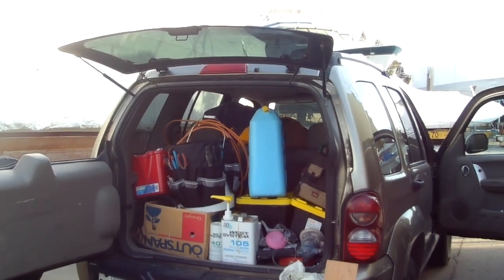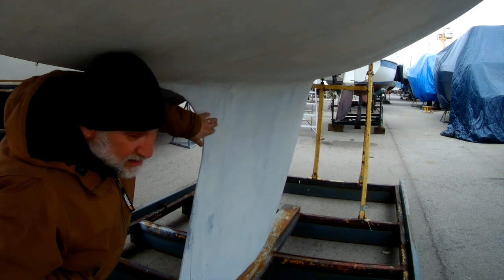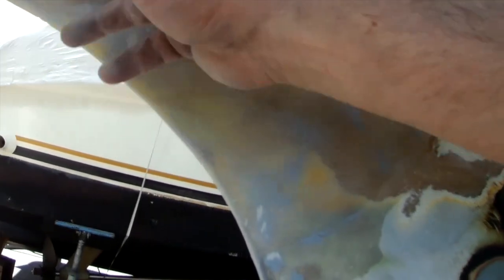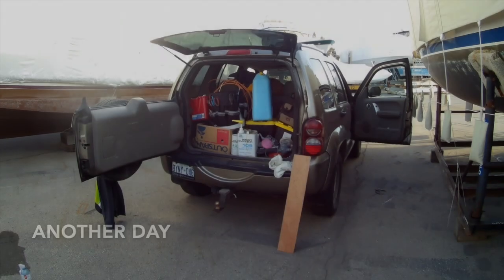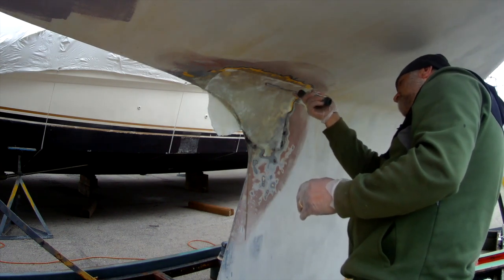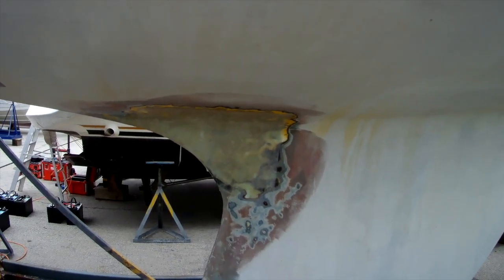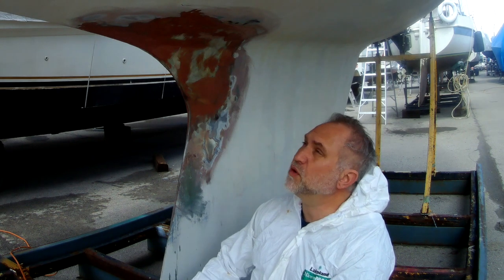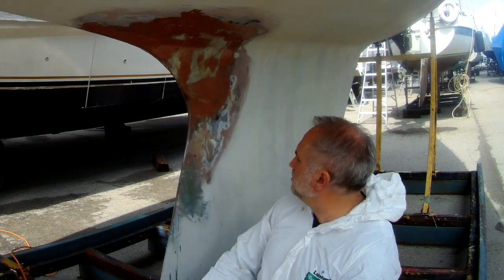Ep81, Keel Epoxy and Fiberglass Strengthening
When I bought the boat, little to my knowledge the previous owner put a grinder through the back of the keel into the bilge. It was about 1/4" by 5 inches. It was filled with bondo which ended up of course swelling with water.

It was covered of course with bottom paint when I bought the boat and it was missed in the survey.

When the crane lifted the boat up off the keel and was ready to put into the water the weight of the keel weight pulled down on this spot and the crack appeared; right on launch day! :(

I did a quick repair with 4 layer. It was a rough job right on the crane and I was able to hold the spot overnight for a good hardening, My repair held fine (but looked rough) so I wanted to make extra sure and proceeded to sand off the barrier coat and expand the fiberglass repair significantly beyond the repair area. While the boat was on the hard I sanded back both sides and wrapped 4 more layers on both sides to strengthen up the boat's keel. Finishing the repair layers was some fairing compound West Systems Epoxy and 407 before using Interlux 2000e barrier coats.

This time she lifted up with no surprises and I also have been diving under and checking her.

00:00 Intro
01:18 Title Ep 81 Keel Repair
01:35 Sanding
03:33 Epoxying and Fiberglass
07:14 Finishing Layers
12:57 Cleanup and Barrier Coats

A personal life journey, a reflection, an introduction. Only leave footprints behind.

Still a way to go, it's slow goin but it's goin